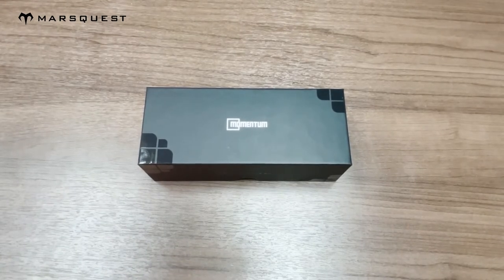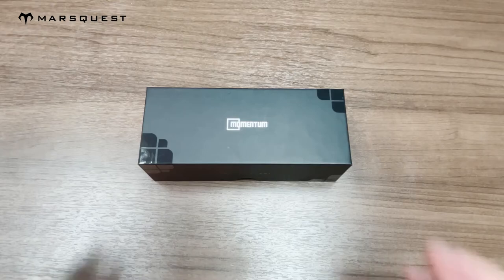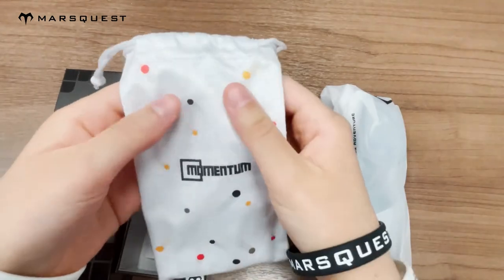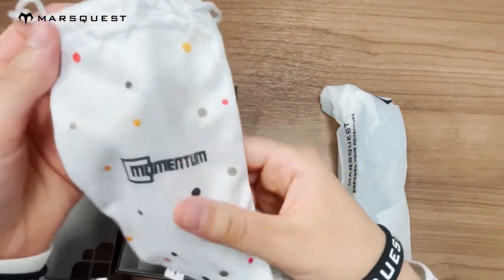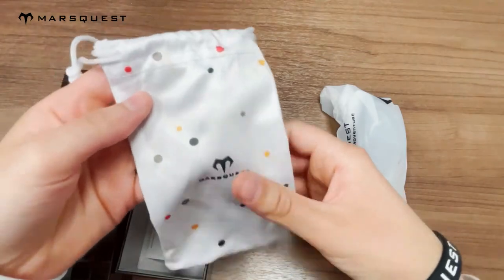Momentum Polarized Sports Sunglasses in the Carbon Black and Silver Colour- Unboxing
Here is the unboxing of our Momentum polarized sunglasses in the carbon black and silver colour.